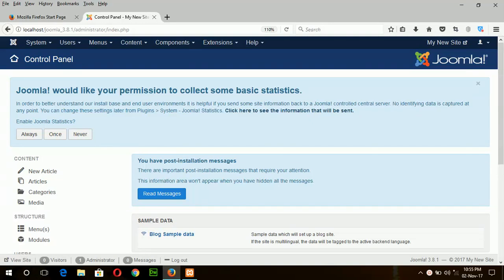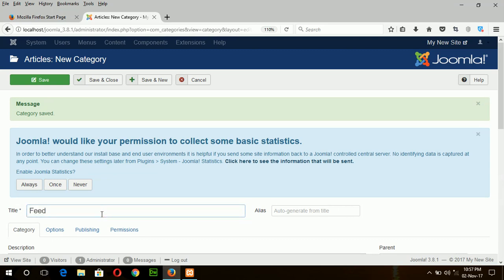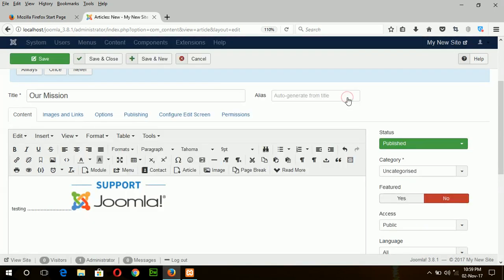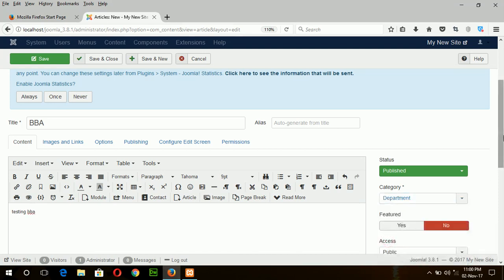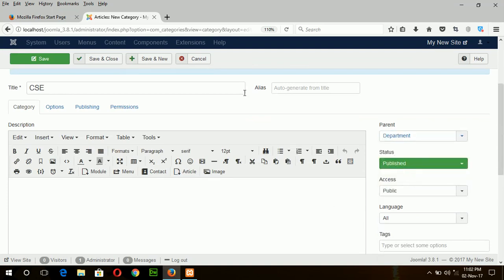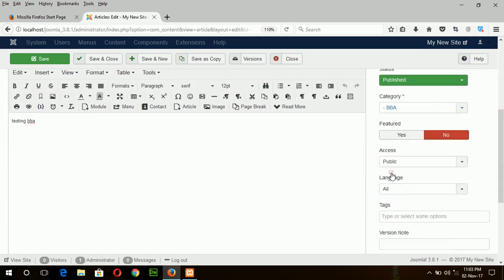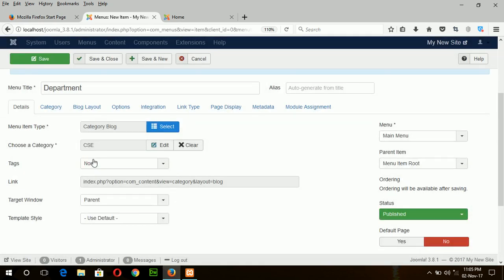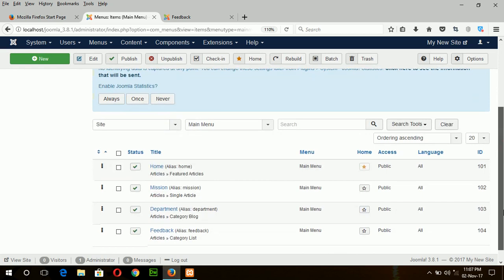Joomla Tutorial Part-1: Add Category, Article and Menu item in Joomla 3.8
Add Category, Article and Menu item in Joomla 3.8
How to create a New Category, article, menu, menu item and menu module in Joomla 3.8
How to Add a Content Category and link it to Menu and Article
How to Create Category, Article and Menu in Joomla!
Joomla menu display for articles in a category